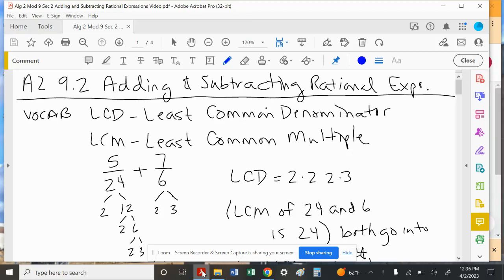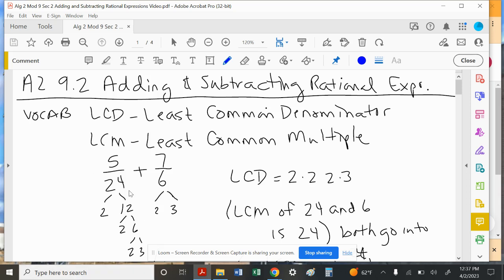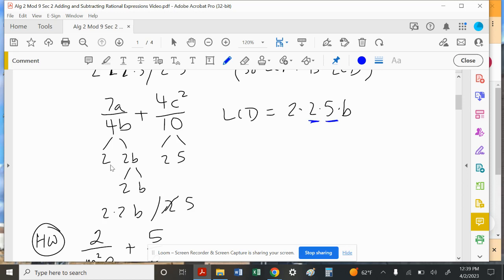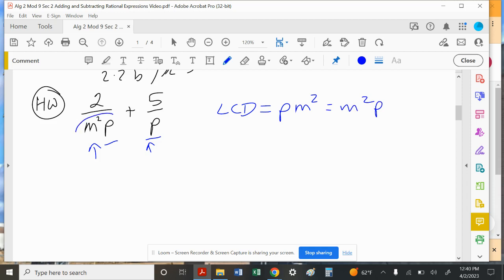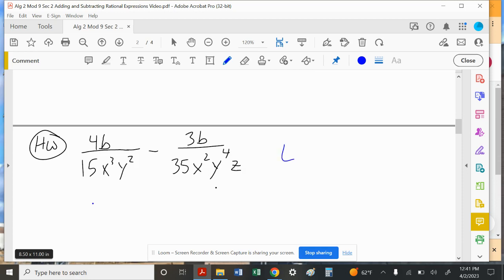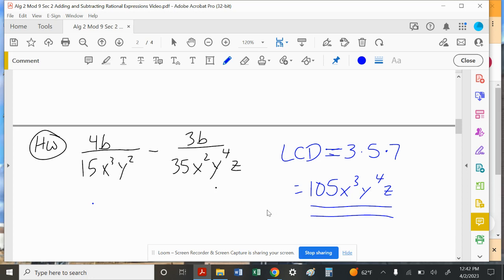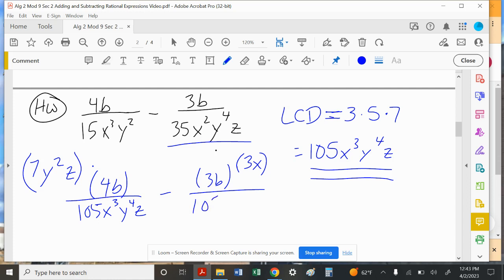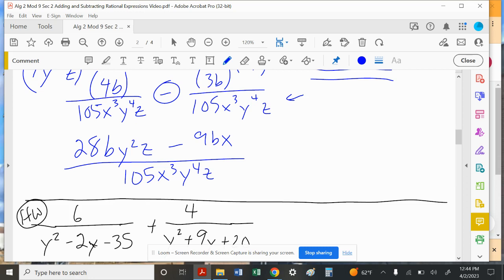Alg 2 Mod 9 Sec 2 V1 Intro to Adding and Subtracting Rational Expressions